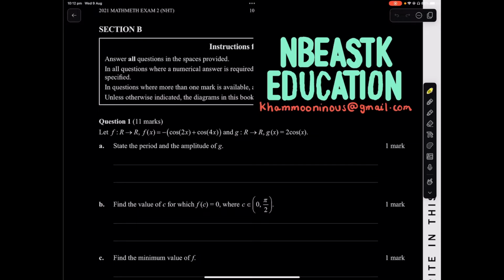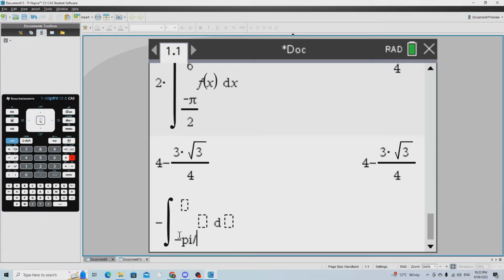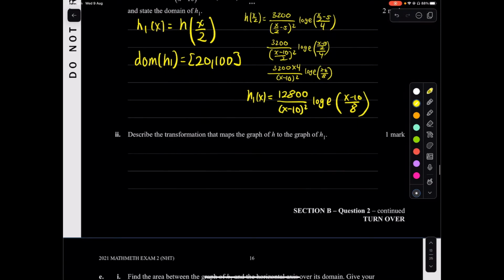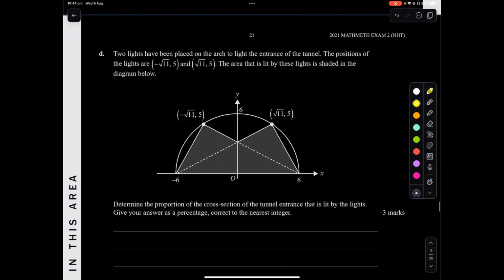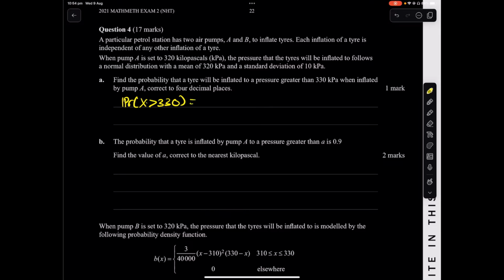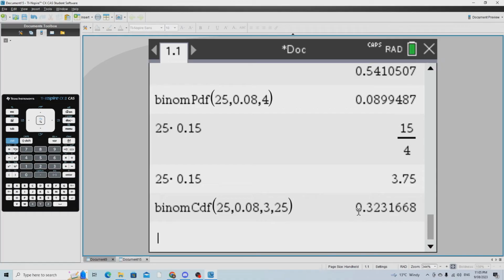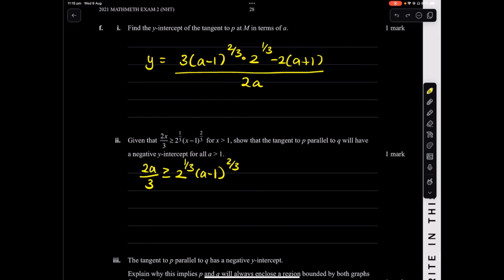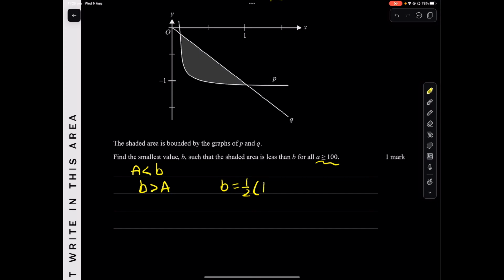2021 VCE NHT Mathematical Methods Exam 2 Extended Response Suggested Solutions